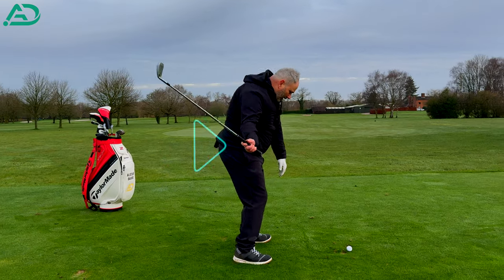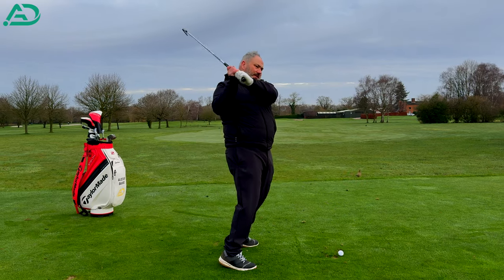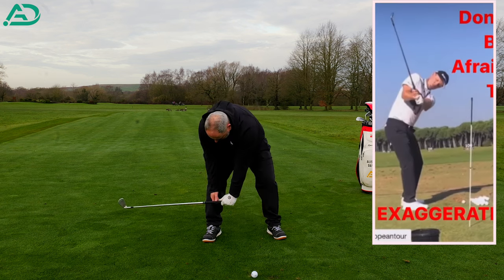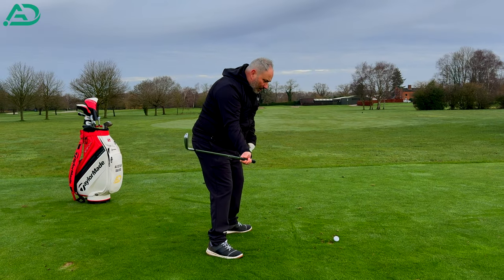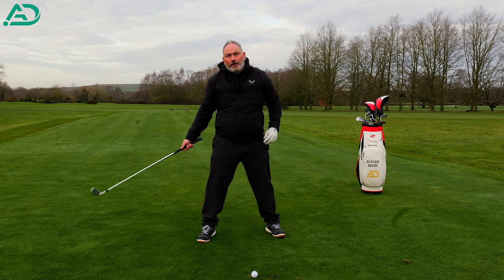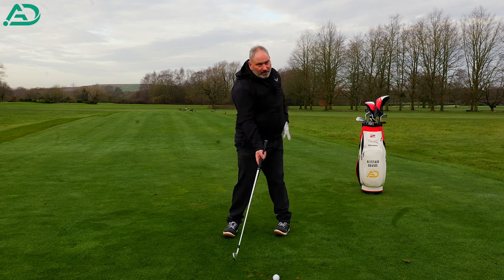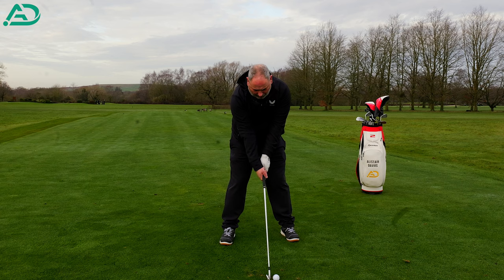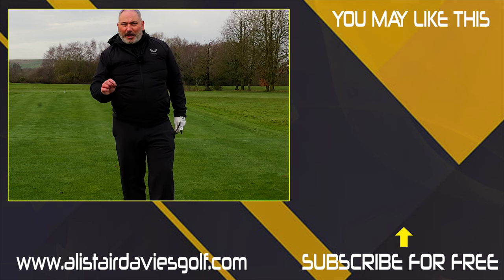The RIDICULOUS Easy Way To fix Early Extension In The Golf Swing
Alistair Davies golf Uk Top 50 Golf Coach shares with you how to stop early extension. This is one of the most common swing faults in golf. Don't let this be your issue and fix your earl extension with this unseen tip.